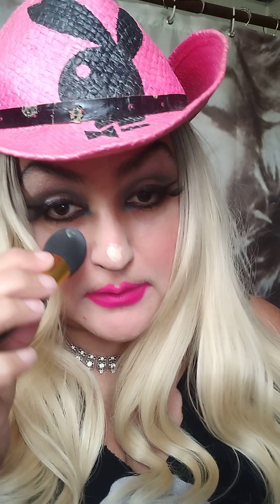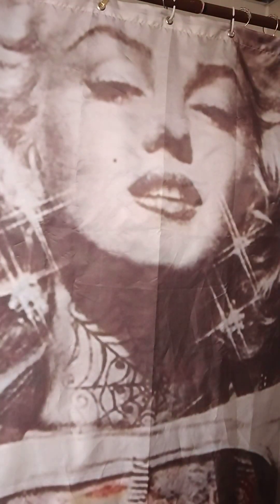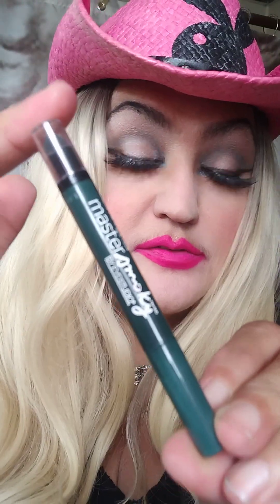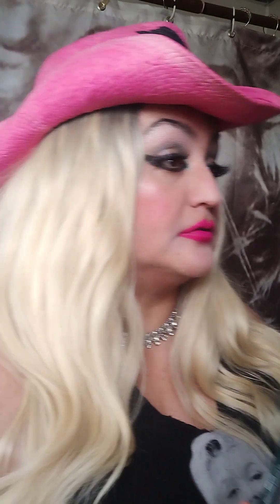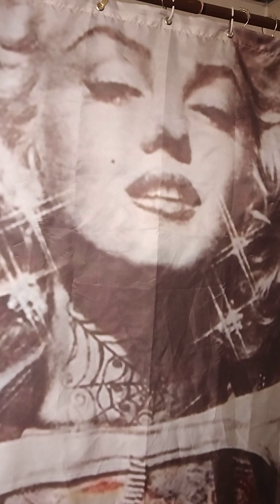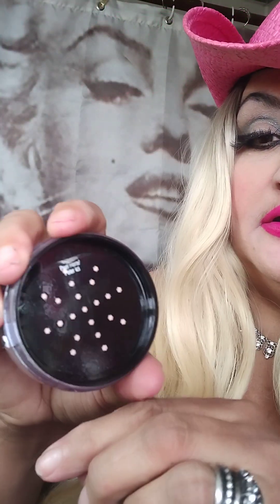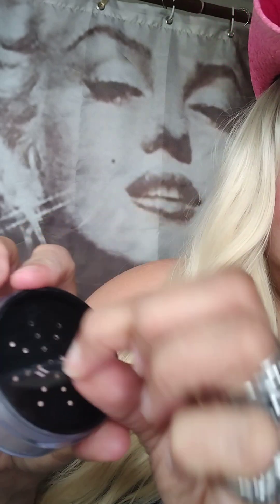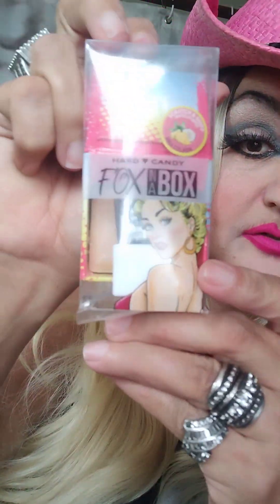TOUCH UP MY MAKE- up, Highlights are super GLOWING!